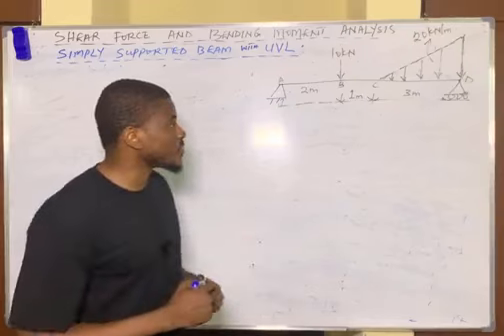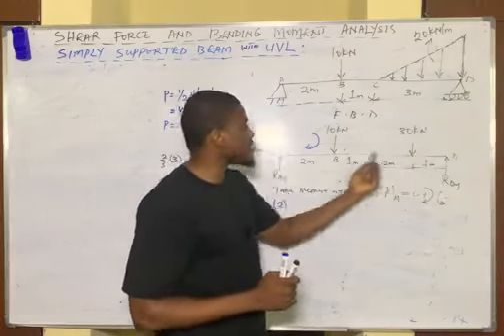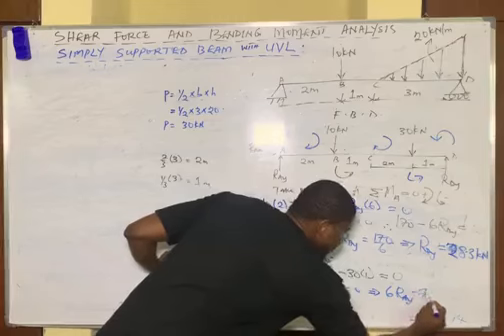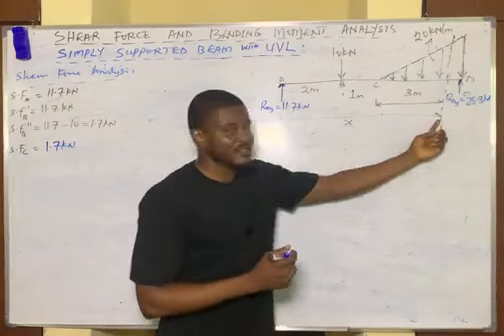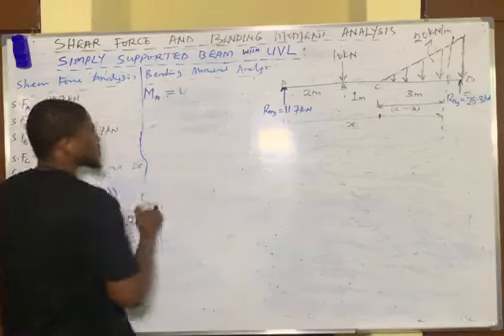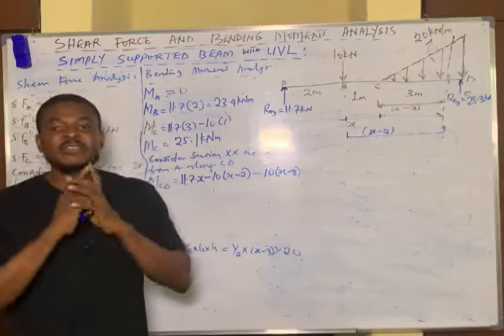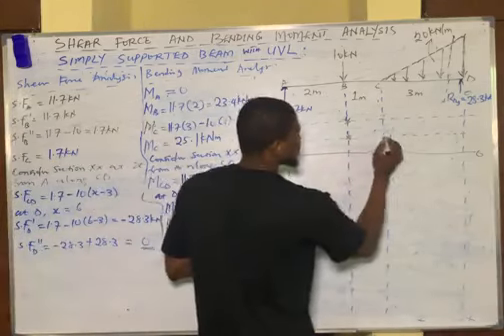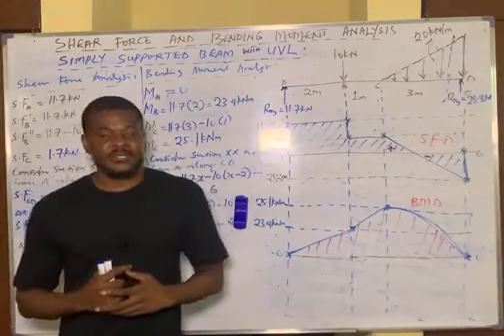Shear Force and Bending Moment Diagram for Simply Supported Beam with Uniformly Varying Load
In this video, we dive deep into the shear force and bending moment diagram for simply supported beam with uniformly varying load. Step-by-step, you'll learn how to analyze and draw the bending moment and shear force diagram for uniformly varying load on a simply supported beam.

We explain how to handle a uniformly varying load (UVL), including how to calculate reactions, derive the shear force equation, and plot the shear force and bending moment diagram for simply supported beam with uniformly varying load using accurate methods.

Whether you're a civil engineering student or preparing for exams, this tutorial breaks down the process to help you understand the bending moment and shear force diagram for uniformly varying load with clarity.

🔍 What You’ll Learn:

1. How to calculate support reactions
2. How to construct the shear force and bending moment diagram for simply supported beam with uniformly varying load
3. How to interpret the bending moment and shear force diagram for uniformly varying load.

📊 Topics Covered:

1.Introduction to uniformly varying loads (UVL)
2. Equilibrium equations
3. Drawing the shear force and bending moment diagram for simply supported beam with uniformly varying load
3. Real-world application of bending moment and shear force diagram for uniformly varying load

👍 Don’t forget to LIKE, SUBSCRIBE, and hit the bell icon for more videos on structural analysis, including shear force and bending moment diagram for simply supported beam with uniformly varying load!